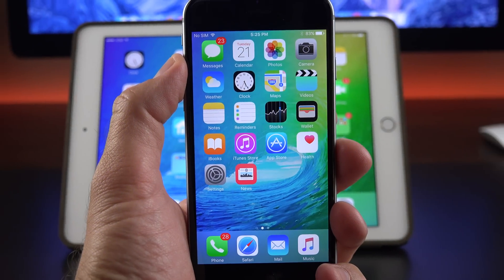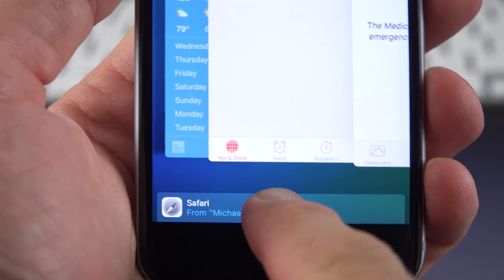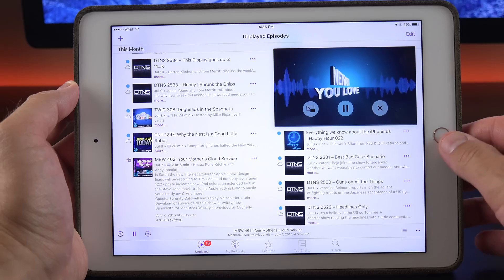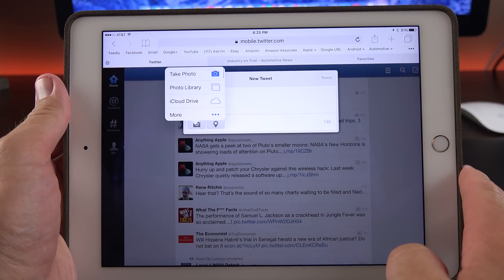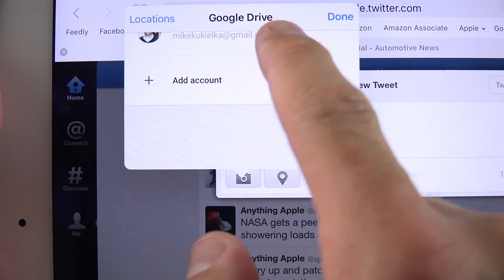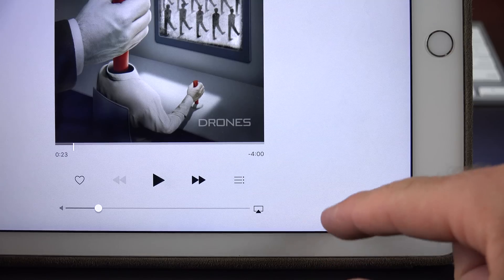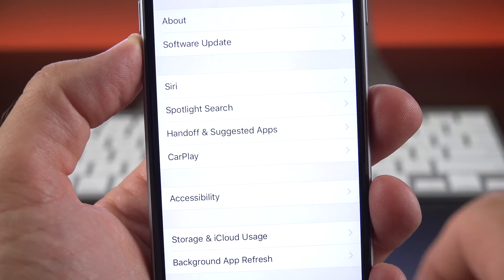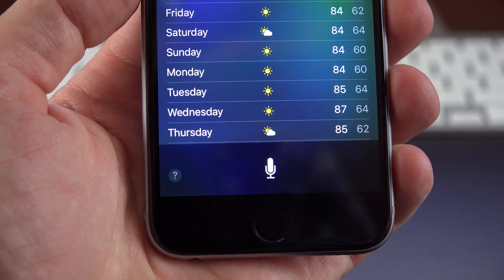Apple iOS 9: Beta 4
iOS 9 Beta 4 brings some important new tweaks that are worth taking a look at in this brief video update.